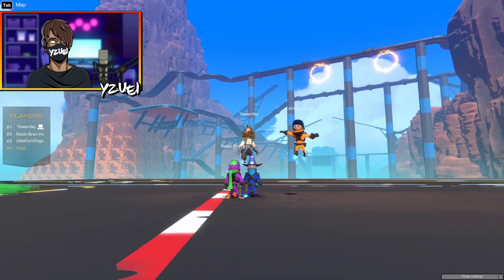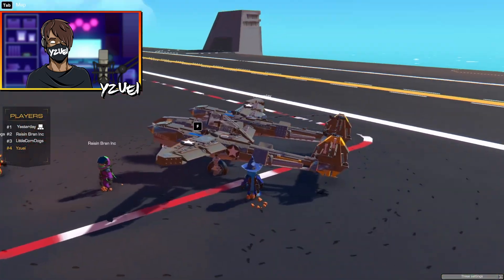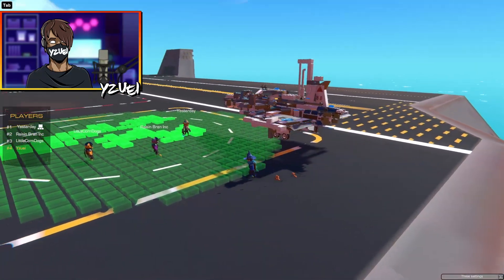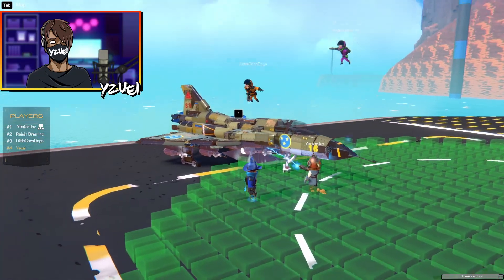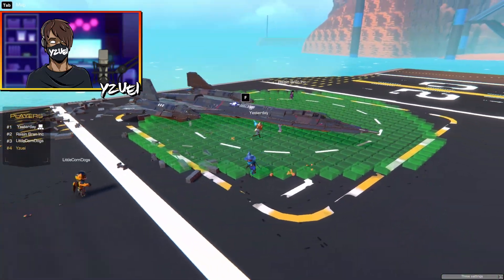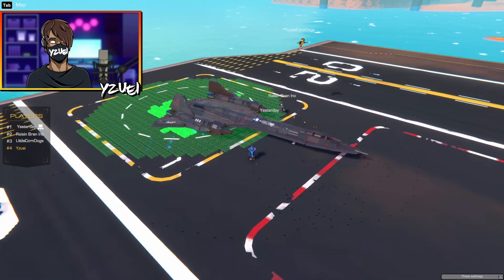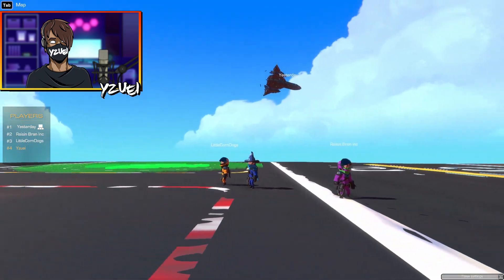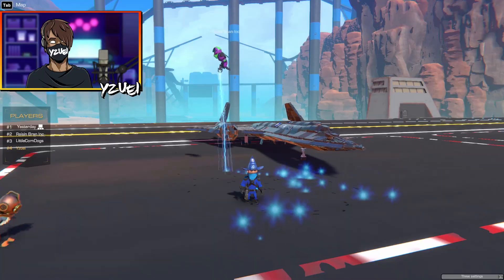These Builds Came Straight from NASA! ( Yesterday_) | Trailmakers Showcase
The Player Yesterday_ has joined us to show off his best creations! What do you think of them!

Go Check out Yesterdays Tiktok!